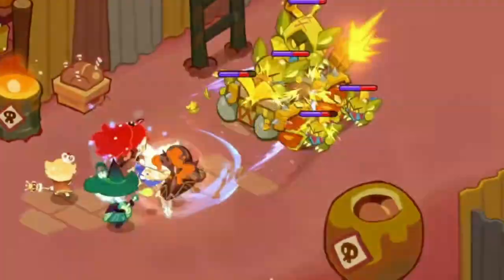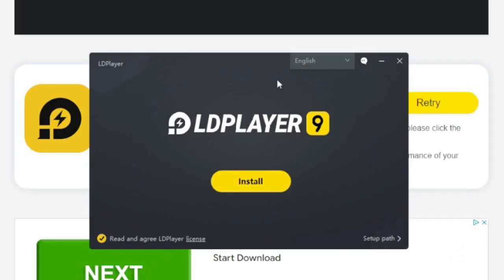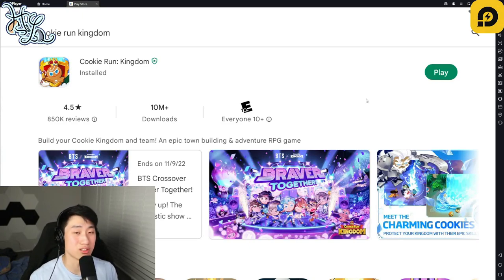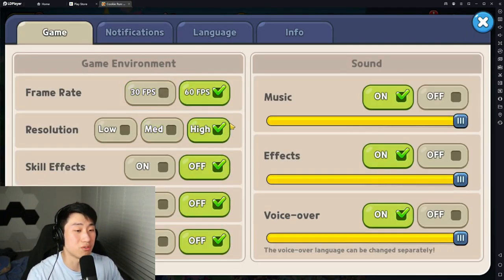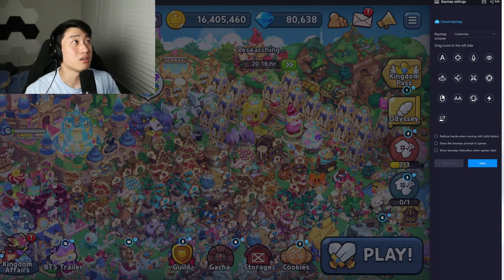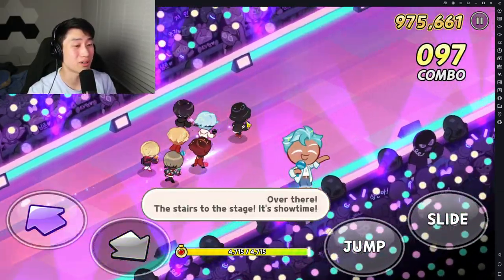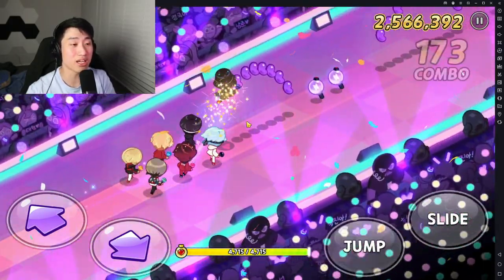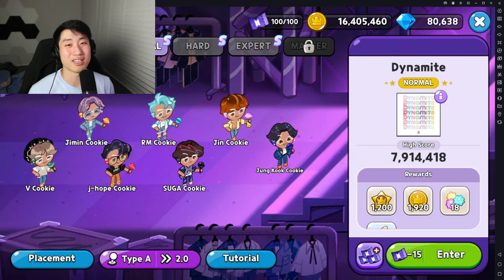How to Play Cookie Run Kingdom(2022)+ BTS Mini-Game on PC! (Guide & Settings)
Hey guys! It's HyRoolLegend coming at you guys with another video of Cookie Run Kingdom. This time around, I want to share with you guys how to play Cookie Run Kingdom (plus any of the other android mobile games) on your PC! I also included how you can play the BTS Mini-Game using the emulator (LDPlayer9) using your keyboard so watch the step-by-step guide! Hope you guys find the video helpful and download LDPlayer9 using the link right below to play just like me!

Timestamp:
0:00 Intro
0:20 Where/How to Download LDPlayer9
1:55 How to Download CRK
2:47 Settings
5:08 Key-Binding